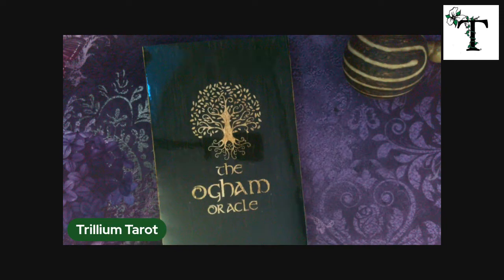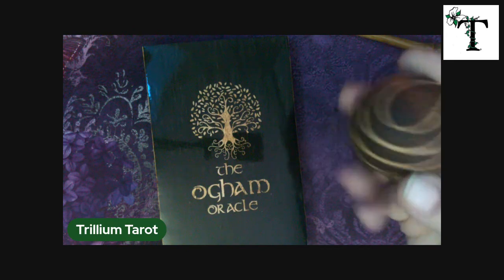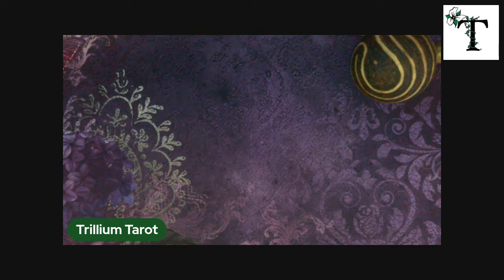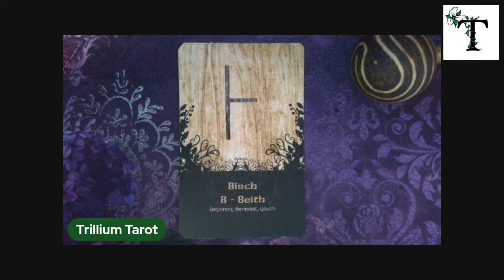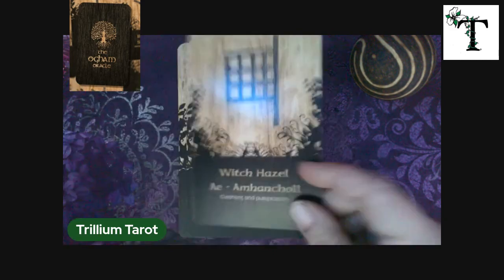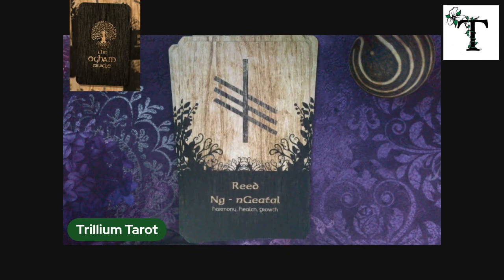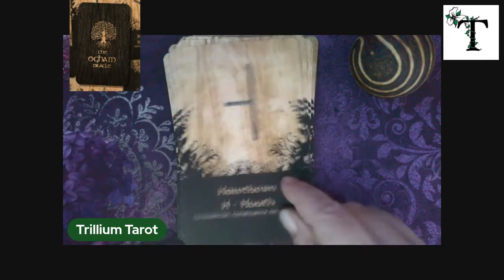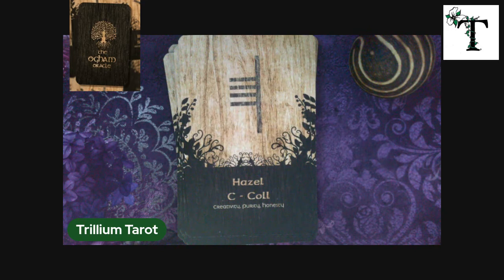The Ogham Oracle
By special request, I did post my Tarot Quick Reference Guide to my Etsy shop, created especially for this purpose.  The 131-page PDF document (excluding the detailed Table of Contents) is available for instant download, and can be found

If you would like to see a sample of the Table of Contents and some additional pages before purchasing, visit my website and click the button on the right-hand side of the screen (big green button, capital letters that say "VIEW SAMPLE"... you can't miss it).

I do post affiliate links on my website, so if you do make a purchase of a deck after viewing a video, you would be supporting the channel if you purchase through the affiliate link.  You aren't paying more for the item - it's built into the costs of listing with that specific selling channel.

Stephanie